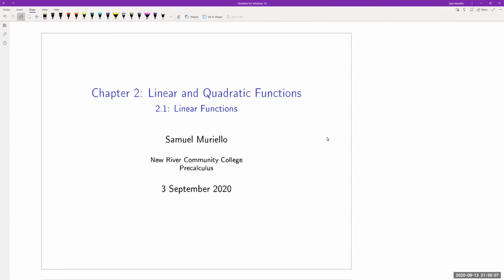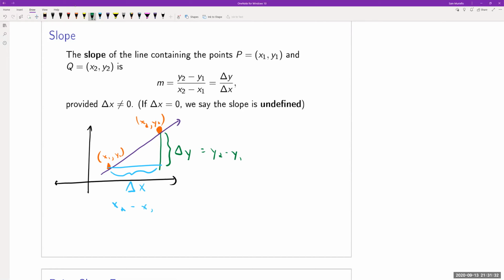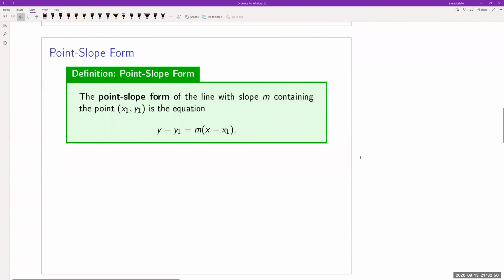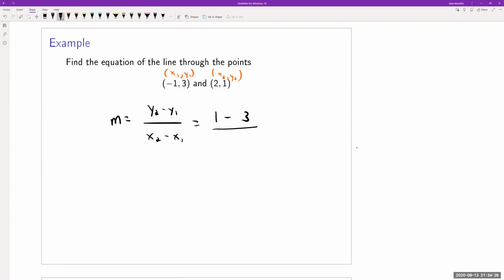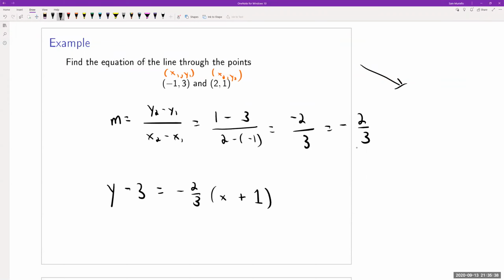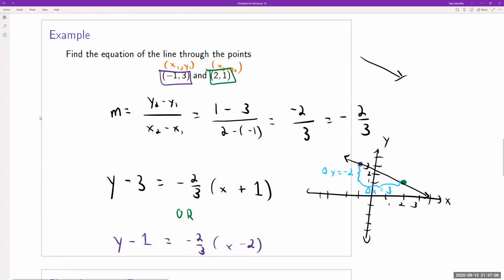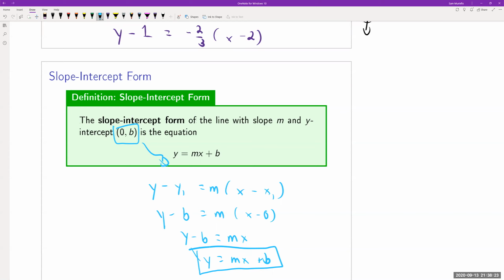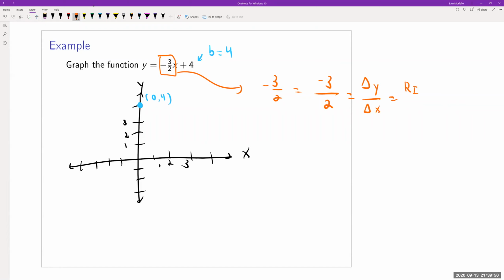2 1 Linear Equations